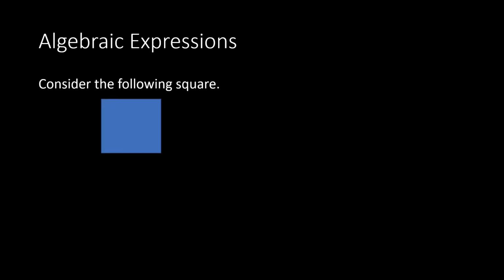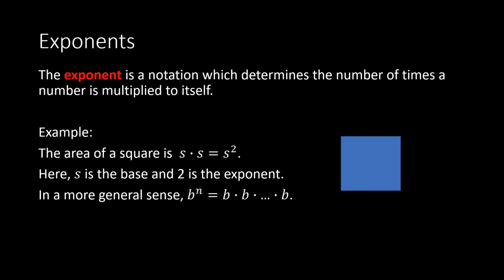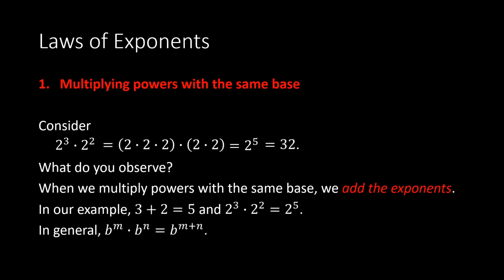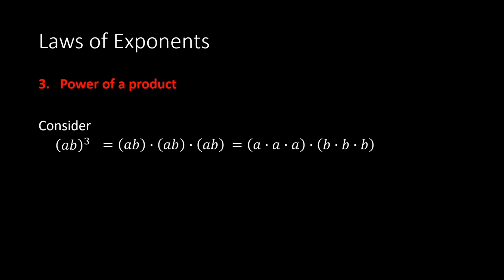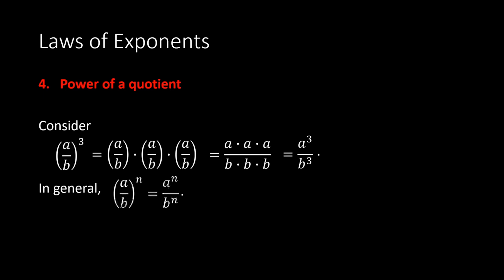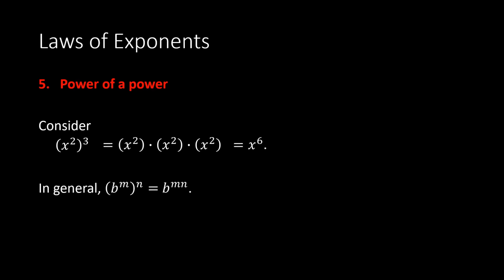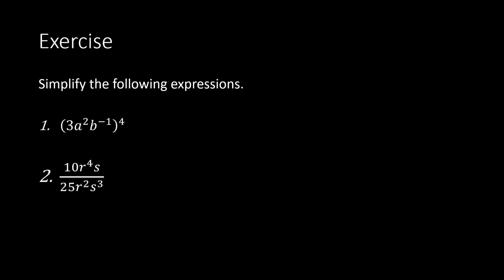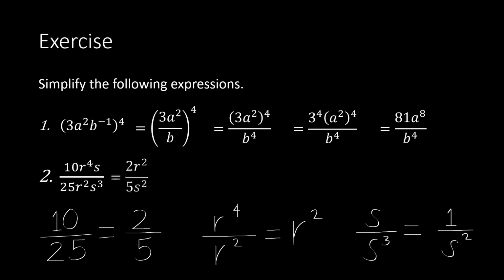EPISODE 2 (Part 1) - ALGEBRAIC EXPRESSIONS AND EXPONENTS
This video provides lecture about algebraic expressions and the laws of exponents.